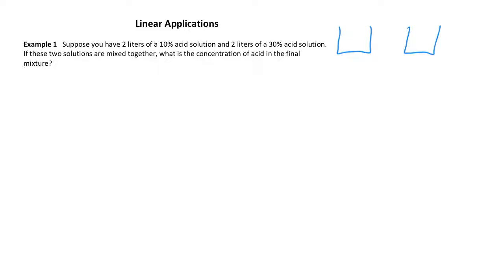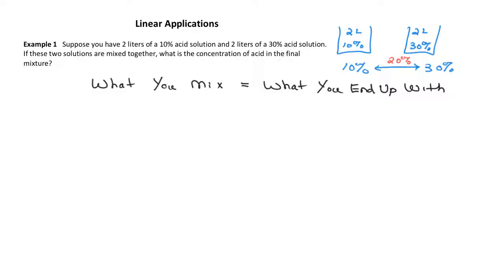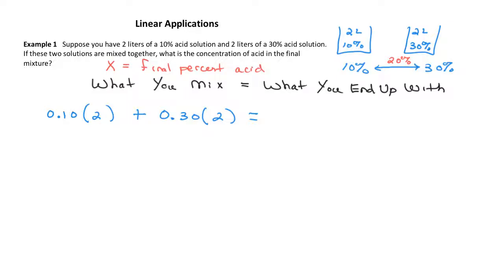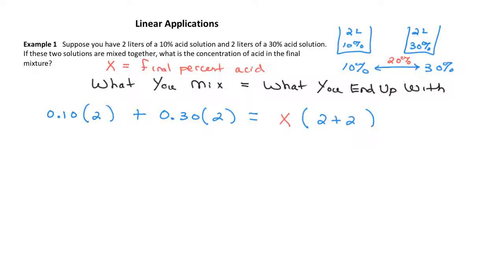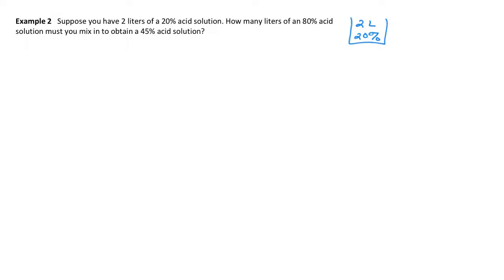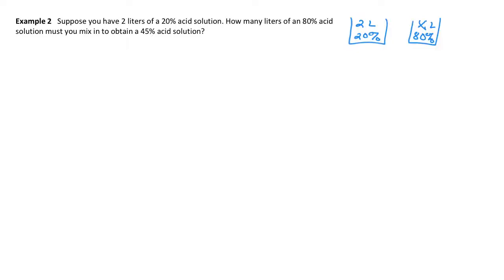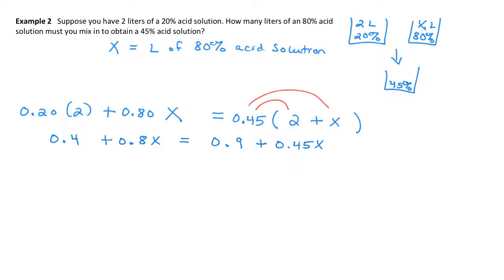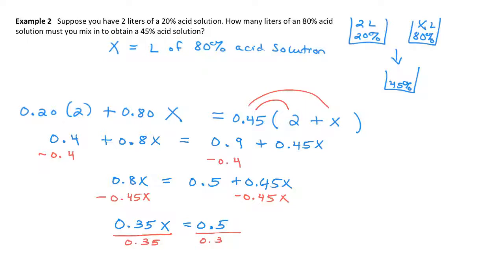College Algebra Lesson 8